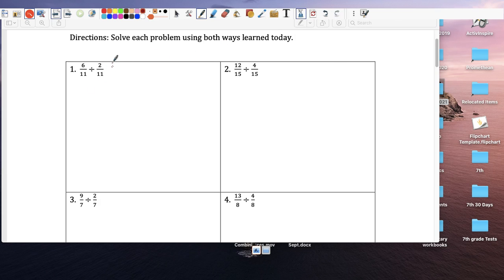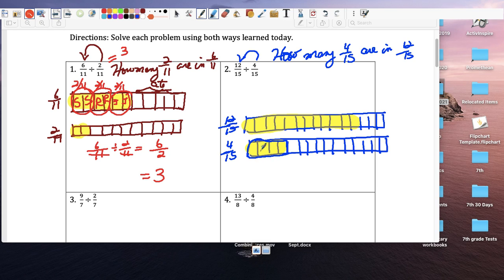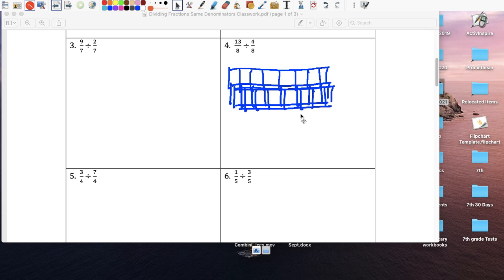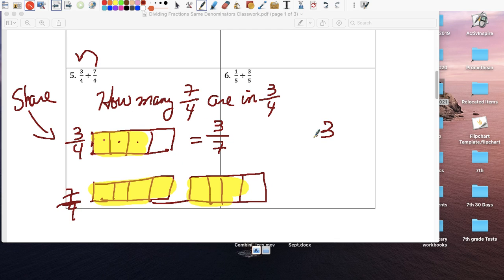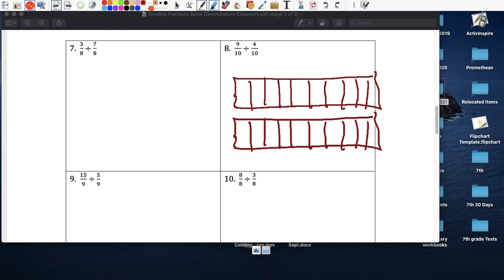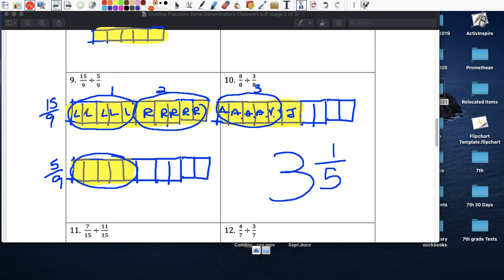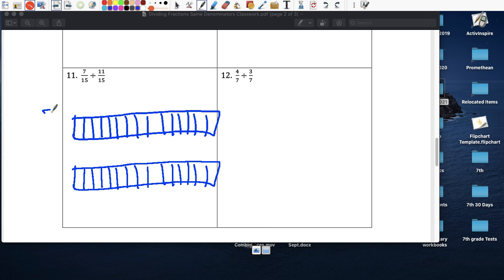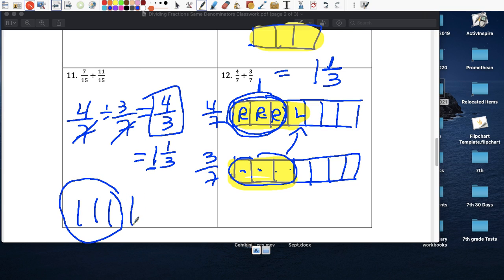Dividing Fractions Same Denominators